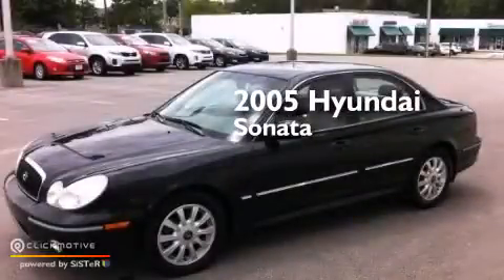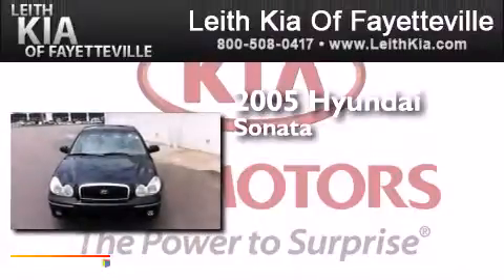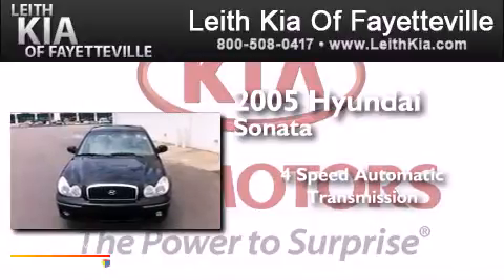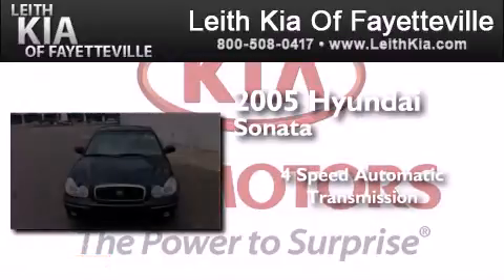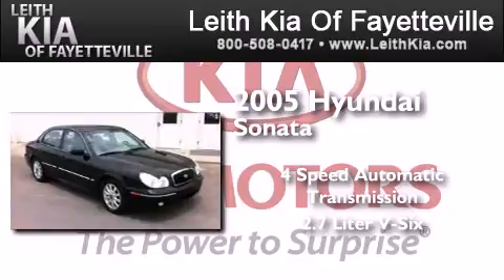2005 Hyundai Sonata Fayetteville NC 28314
We have been honored to serve the Fayetteville NC area , we promise that your experience at our dealership will exceed your expectations ! Year : 2005 Make : Hyundai Model : Sonata Engine : Gas V6 2.7L/165 Trans . : Automatic Exterior : Ebony Black Miles : 96,999 Interior : Beige Leith Kia 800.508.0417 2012 Skibo Road Fayetteville , NC 28314